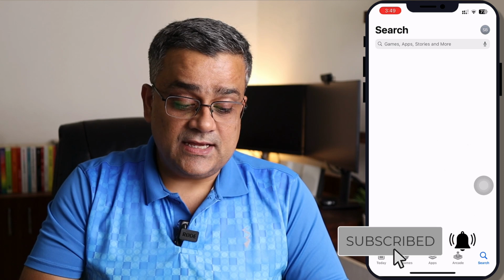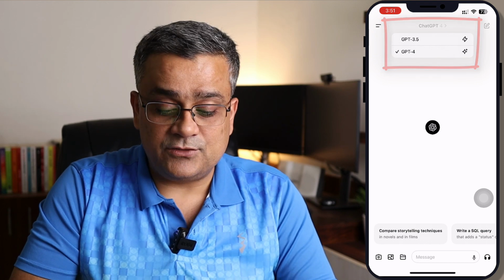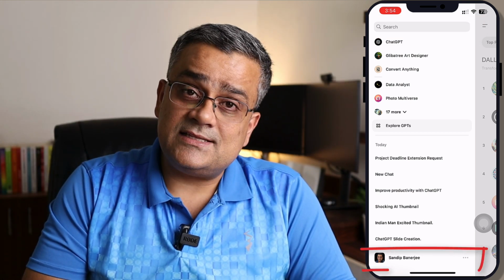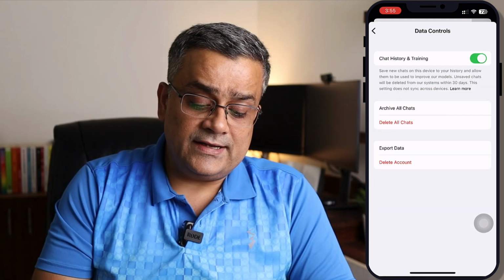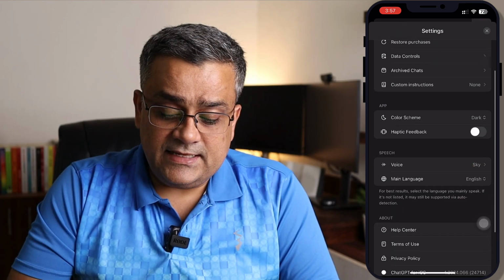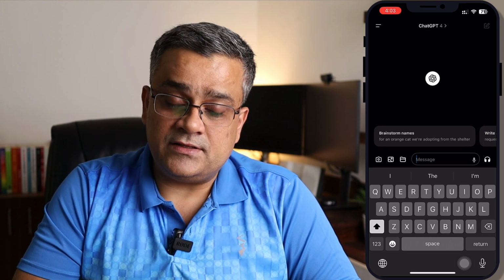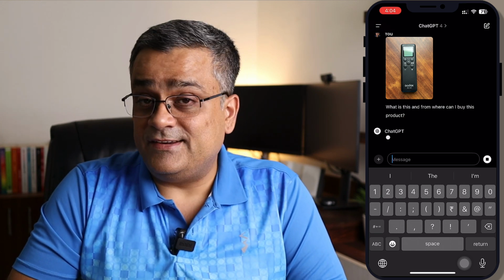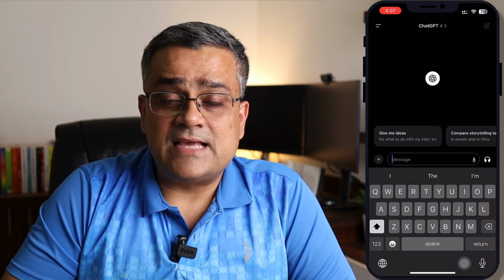ChatGPT on iPhone: Install the Mobile App & Features Guide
Ready to unleash the power of ChatGPT on the go? The official ChatGPT mobile app is here! In this guide, I'll walk you through:

How to download and install the ChatGPT app on your iPhone
Exploring the app's key features and interface
Tips for getting the most out of ChatGPT on your mobile

Simplify your life and have amazing conversations with the world's smartest AI, right from your iPhone!

ChatGPT, ChatGPT mobile app, ChatGPT on the go, AI companion, AI assistant, Productivity apps, AI for productivity, iOS apps

ChatGPT mobile app, ChatGPT on iPhone, ChatGPT iOS, iPhone AI assistant, ChatGPT for iPhone, ChatGPT features, iPhone productivity, iOS apps